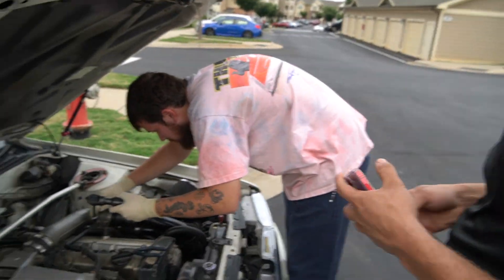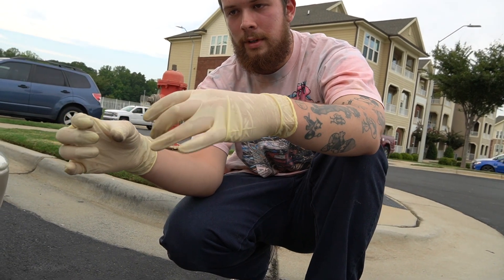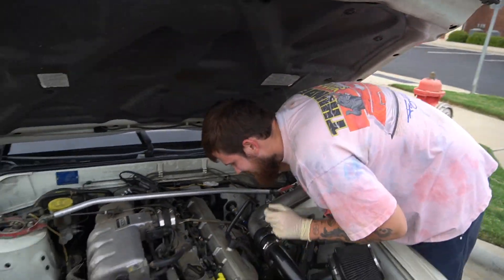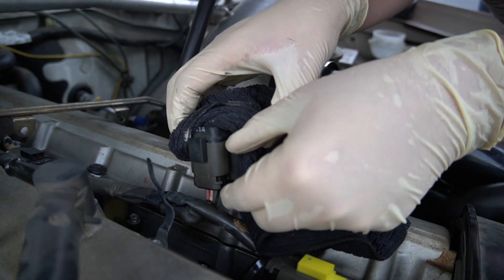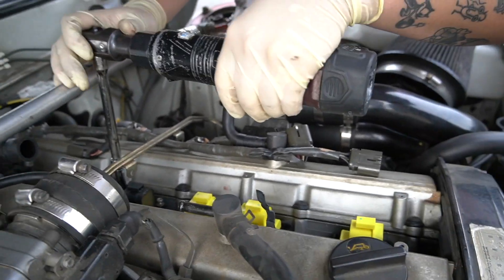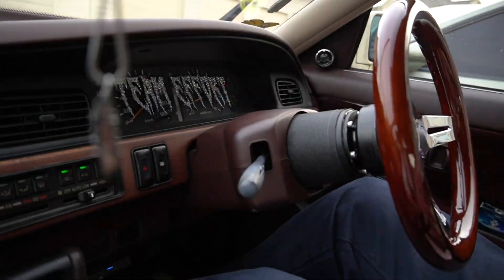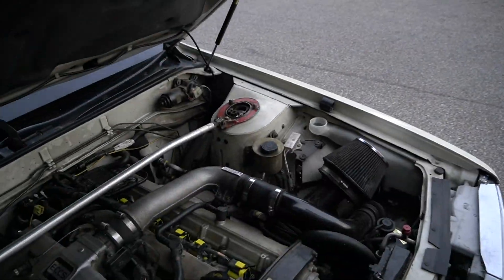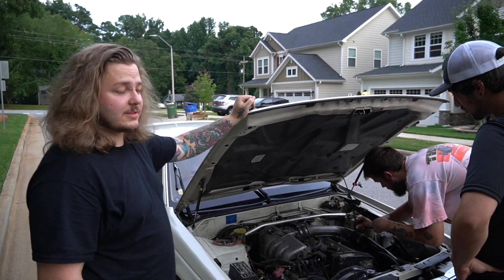laurel's mystery misfire finally solved!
in this video ryan and I swap out the coil packs on an rb20det nissan laurel. Please do enjoy!